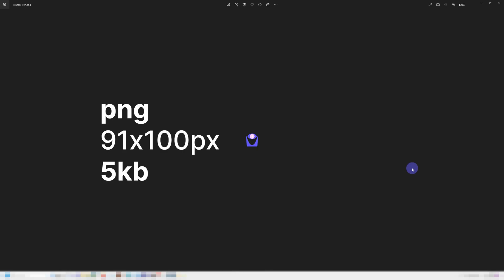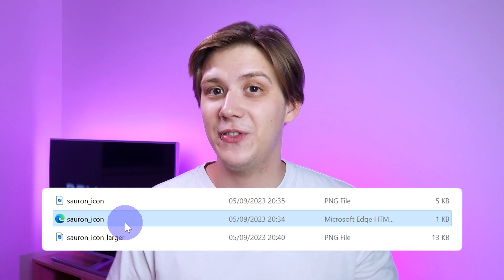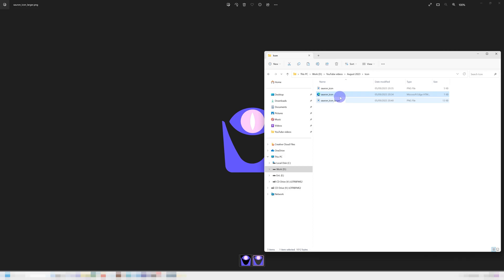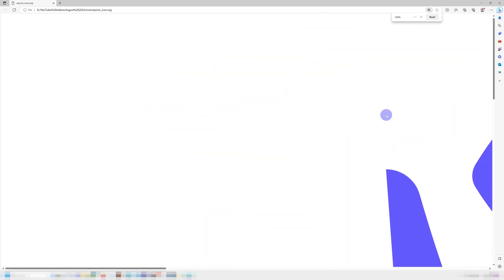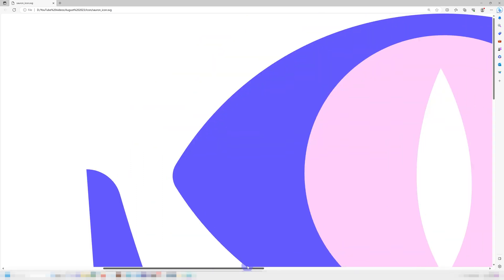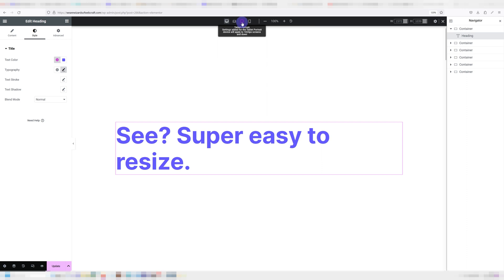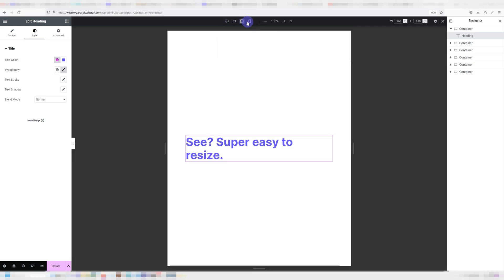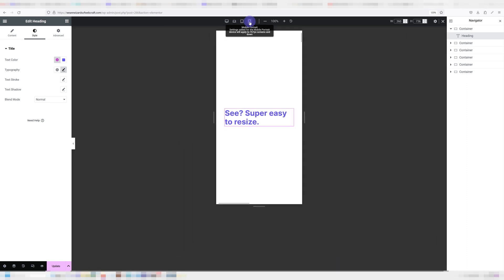6 COMMON Website Mistakes That You're Making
Designing and building websites is difficult. Mistakes are inevitable and they're an important part of the process we all go through. Still, a lot of mistakes, like the ones in this video, can easily be avoided and fixed.

We're going to take a look at 6 very common mistakes that are hurting your website. Some of them negatively impact your SEO, some hurt your user experience and some simply ruin your otherwise awesome design. Some of them actually do all three at the same time! And, as a result, they all stand in the way of increasing your conversions.

By learning to identify and fix these mistakes, you'll become a better designer and a better website developer. And, by improving the UX and the UI of the websites you design and build, you'll improve and increase the conversion rate on those websites as well.